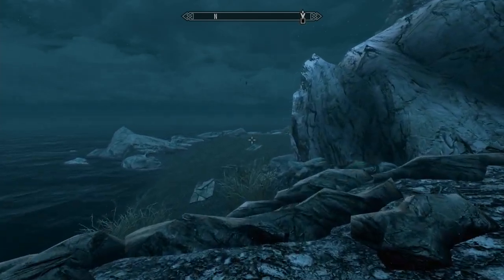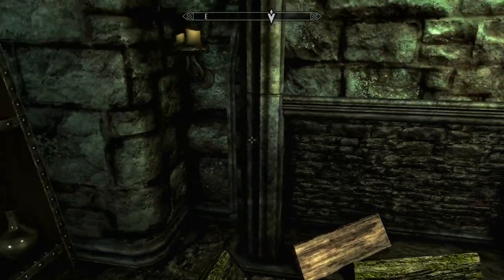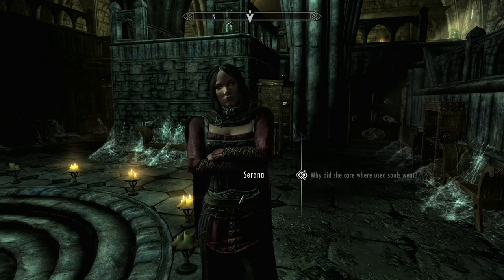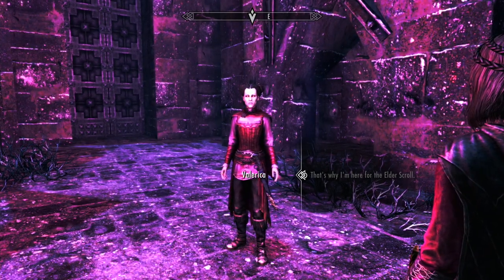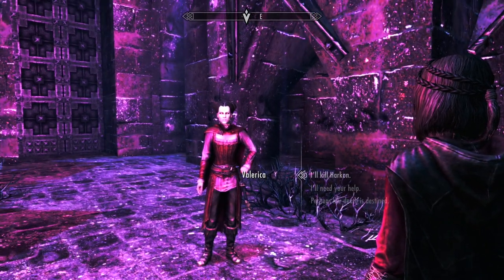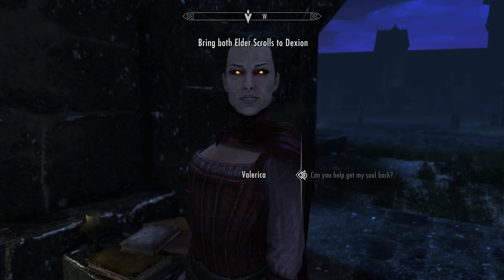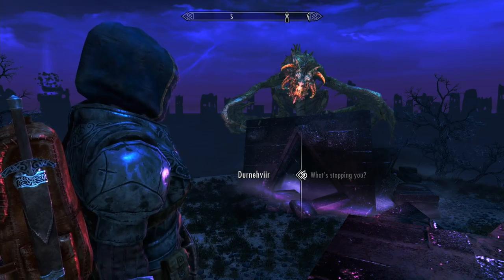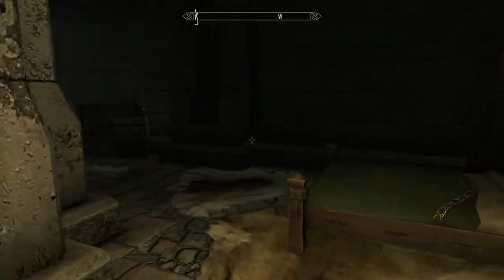SKYRIM: DAWNGUARD | PS5 WALKTHROUGH | PART 2 | BEYOND DEATH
Skyrim: Dawnguard DLC Gameplay Walkthrough Part 2 includes the quests...

Chasing Echoes
Beyond Death
Seeking Disclosure

This no commentary HD walkthrough for Skyrim: Dawnguard available on PC PlayStation 5 Xbox Series X|S will include the Full Game Main Campaign Story Missions Side Missions Collectibles Cutscenes Gameplay and Ending.